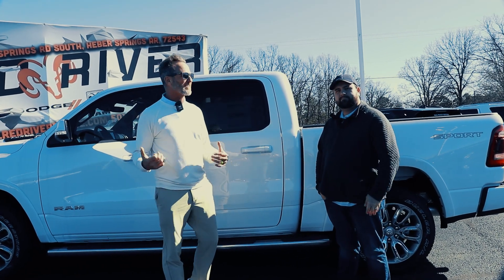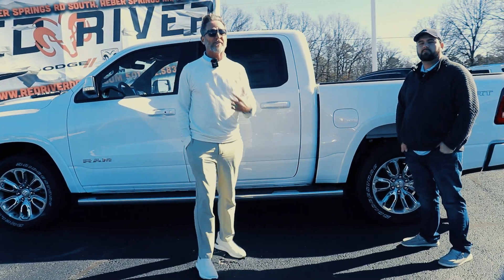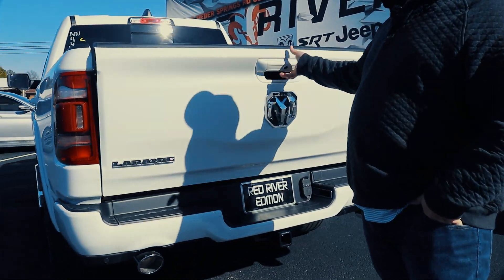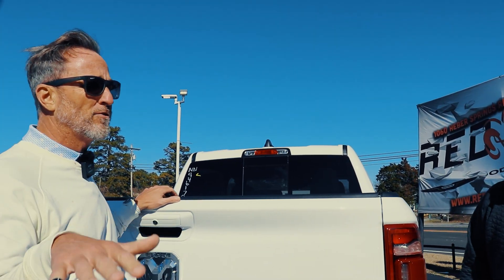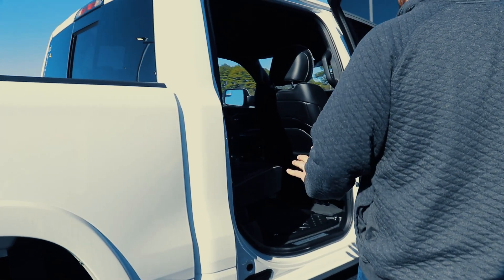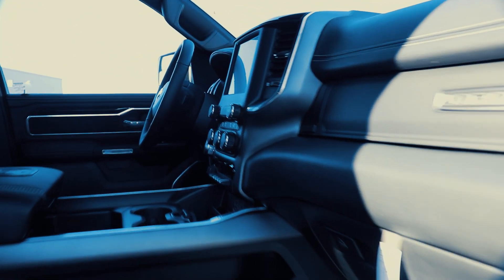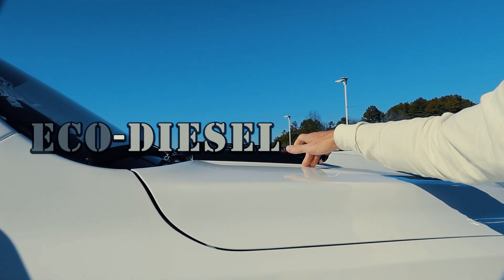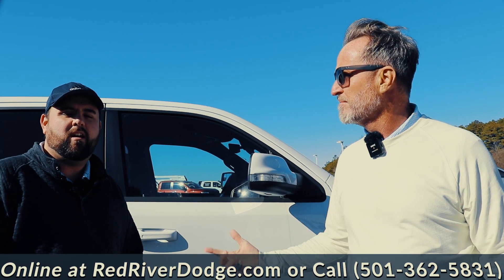THIS DODGE RAM LARAMIE HAS IT ALL !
-Online at RedRiverDodge.com
-Instore at 1060 Heber Spring Rd, Heber Springs, AR